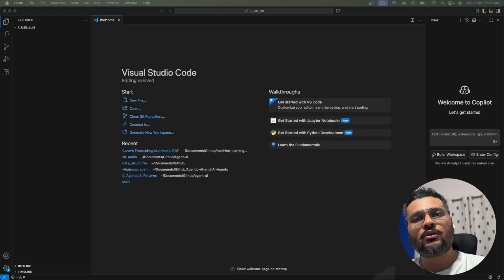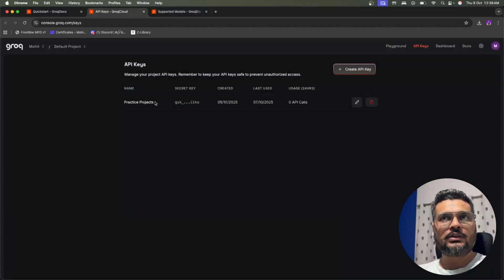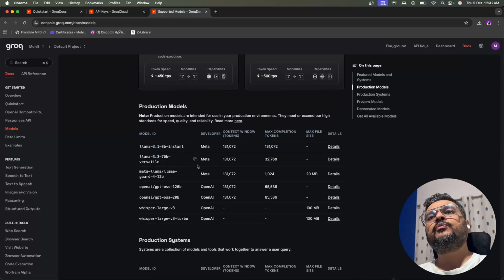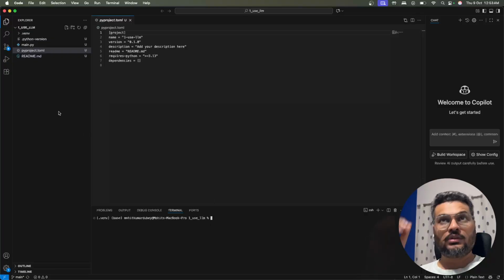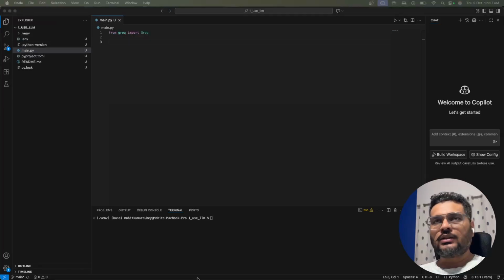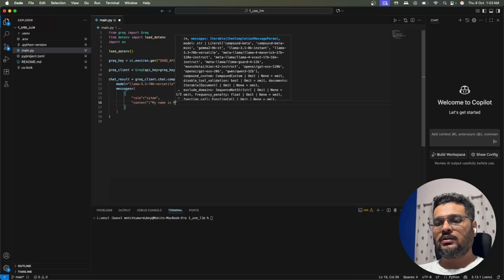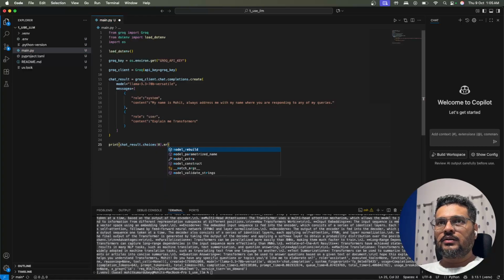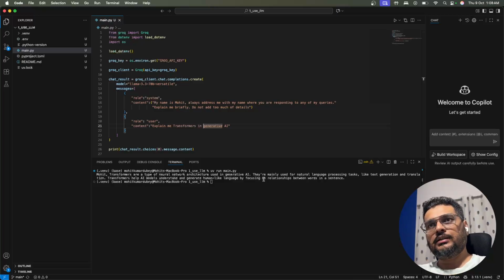How to Run LLaMA via Groq API – Step-by-Step Guide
In this hands-on tutorial, learn how to run the LLaMA language model using the blazing-fast Groq API! Whether you're a developer, AI enthusiast, or just getting started with LLMs, this video walks you through step-by-step how to integrate Groq’s ultra-low-latency inference engine with Meta’s open-source LLaMA model.

🔍 What You’ll Learn:
- What is Groq and how you can use it to run LLMs
- How to access and use the Groq API
- Running LLaMA (LLaMA 3) via Groq
- Practical coding example and live inference demo
- Performance benefits and real-time inference

🧠 Perfect for anyone exploring alternatives to traditional GPUs for running large language models faster and more efficiently.